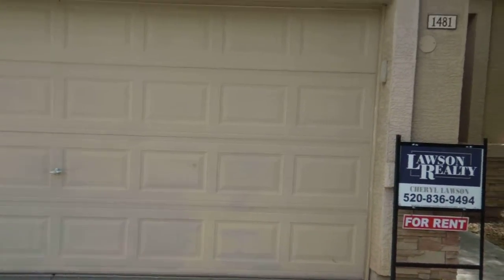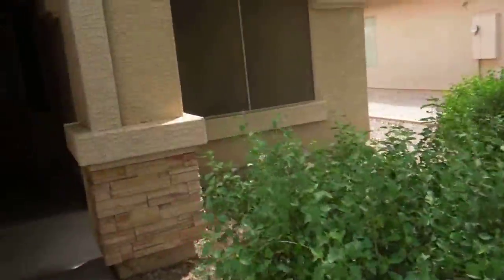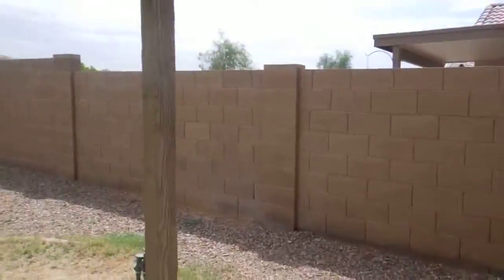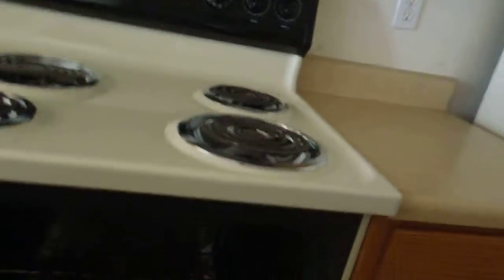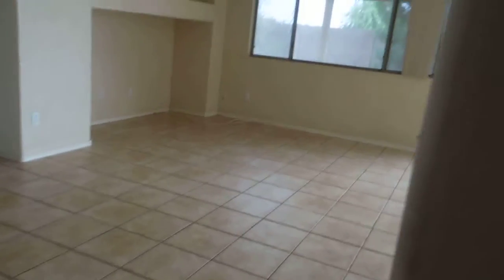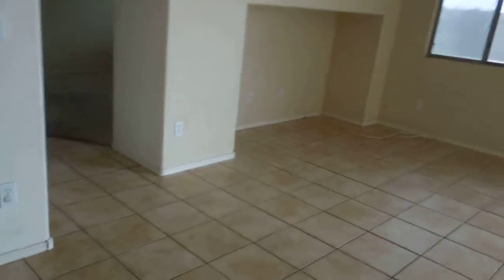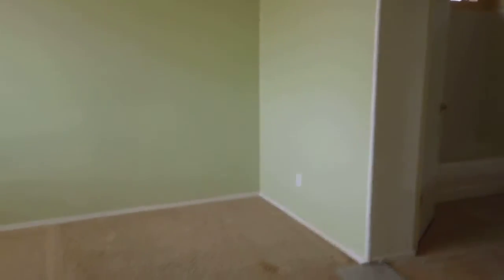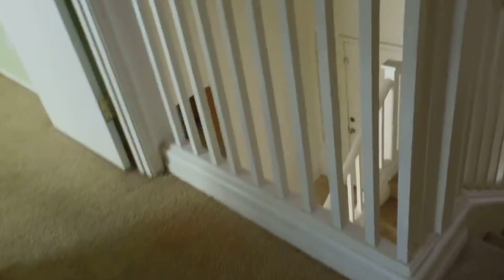1481 10th Place Move Out 2013